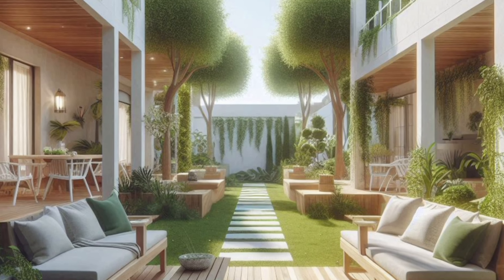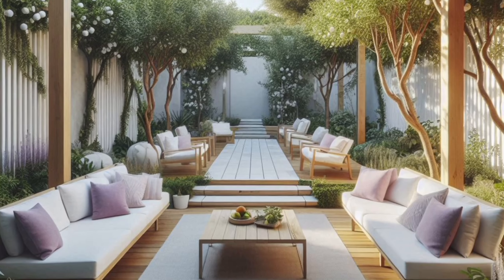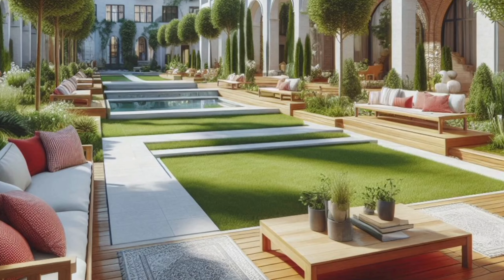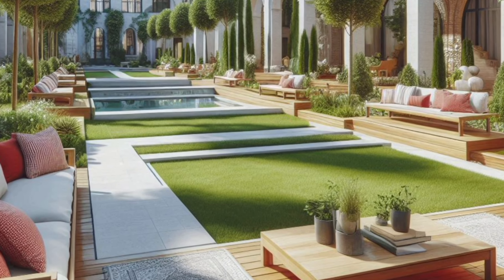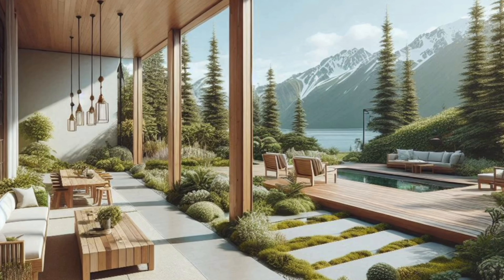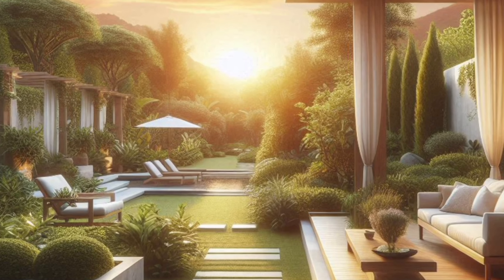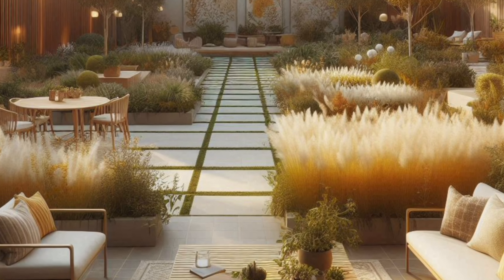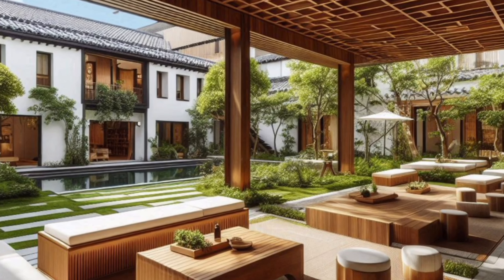Upgrade Your Backyard: Stunning Wooden Bench Ideas for Every Garden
Transform your backyard into a space of relaxation with the magic of wooden benches! In this inspiring video, we'll guide you through captivating garden design ideas that incorporate stunning wooden benches.

Whether you crave a sun-drenched reading nook or a whimsical escape under a canopy of trees, we've got you covered. Discover unique bench styles, creative placement tips, and clever tricks to elevate your garden's ambiance.

But wait, there's more!  We'll also share expert advice on choosing the good wooden bench for your space, ensuring it complements your garden's personality and withstands the elements.

Get ready to:

Craft a soul-stirring sanctuary with the warmth of wood.
Learn secret bench placement strategies to maximize both function and beauty.
Explore a variety of wooden bench styles to find your good match.
Uncover pro tips for choosing durable, weather-resistant wood.
So, grab your gardening gloves and a cup of inspiration, and let's create a garden retreat that beckons you to unwind!